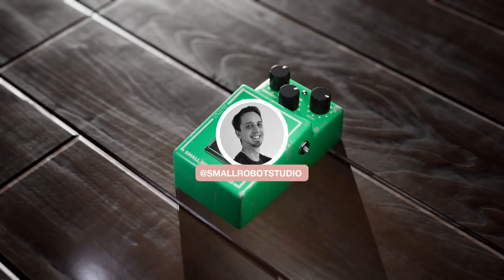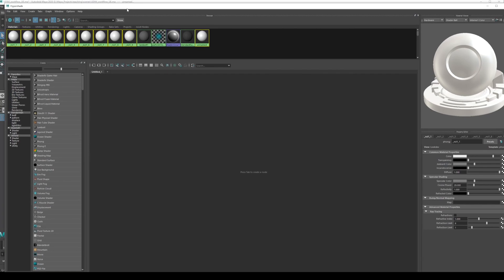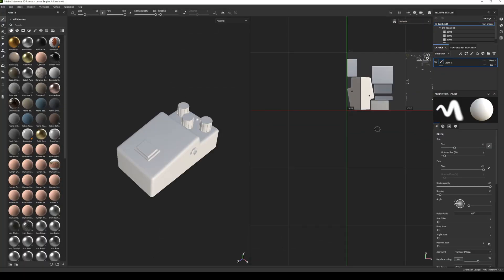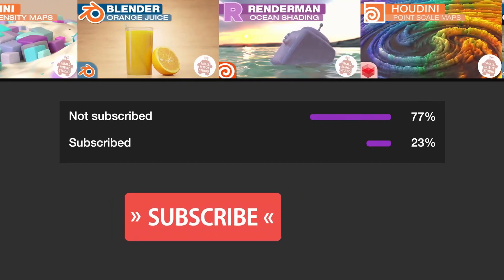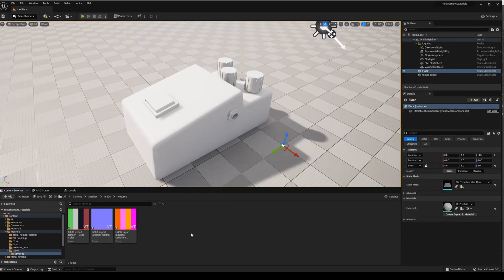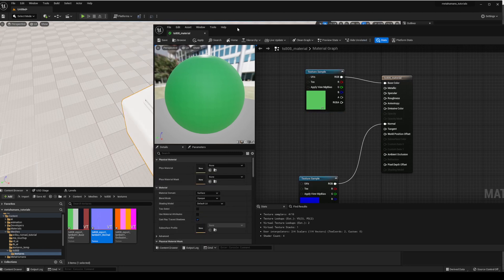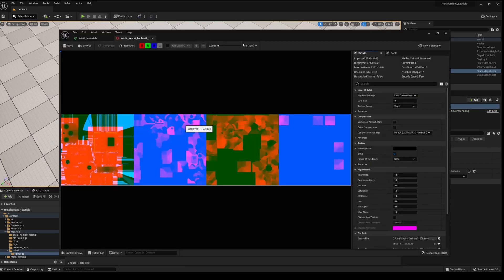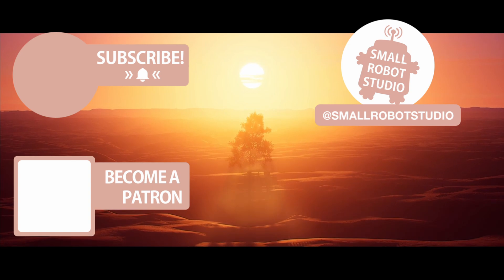Unreal Engine 5 | UDIMs with Substance Tutorial [Virtual Textures]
In this tutorial we'll go through the steps to set up UDIMs from Maya all the way through substance and into Unreal 5. We'll show how to enable Virtual Textures to create compound textures from your UDIMs and address issues with roughness arising from incorrect colour management.